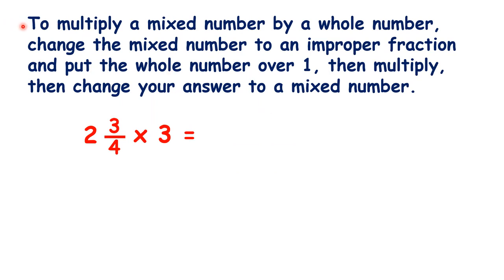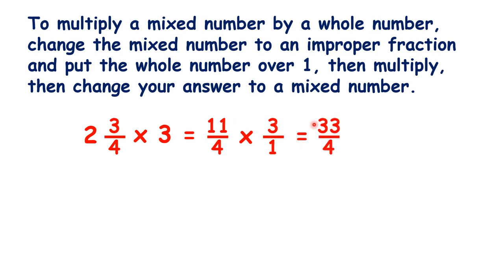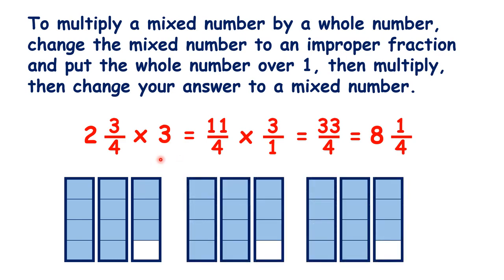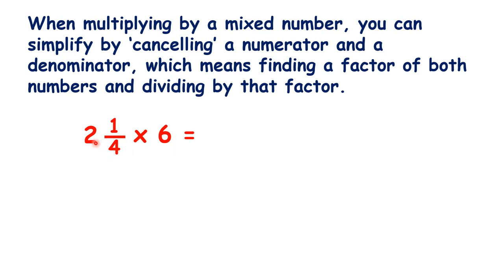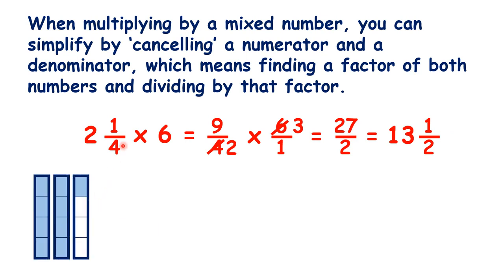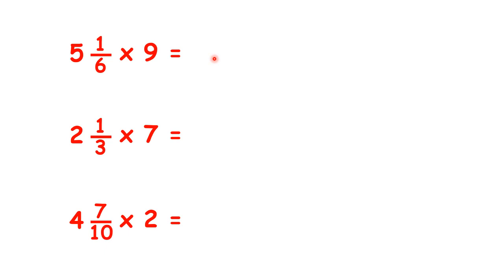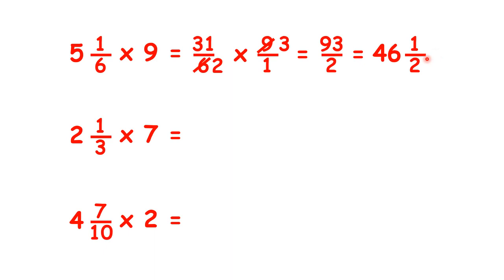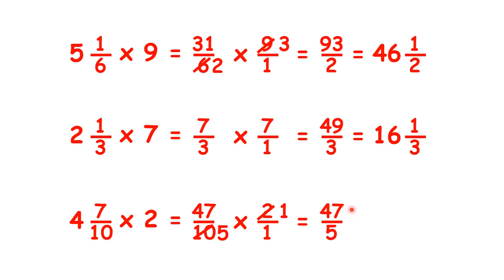Multiply a mixed number by a whole number, cross simplifying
Now, to multiply a mixed number by a whole number, you change the mixed number to an improper fraction and put the whole number over 1, then multiply, then change your answer to a mixed number. There are a lot of steps in that, so let’s break it down with an example. To start, we need to change our mixed number, 2 and 3 quarters, into an improper fraction: []so that’s 11 quarters. []We are multiplying by 3, []and most teachers want you to write 3 over 1: that’s to remind you that you only multiply the numerator by 3, not the denominator. If you were to multiply the denominator by 3 as well, all you would be doing is finding an equivalent fraction. []So we multiply the 11 by 3, []but keep the 4 as it is. That gives us 33 over 4, which we can change back into a mixed number, [][]because 33 over 4 is 8 remainder 1, so our answer is 8 and a quarter. Now let’s show this visually. []You start with 2 and 3 quarters – so you start with 11 quarters. []You multiply by 3, so we now have 3 lots of 2 and 3 quarters. []But if we regroup to make whole rectangles, you can see that we now have 8 whole rectangles and 1 quarter of another one.[]
Here’s a trick which you can use only when you’re multiplying by a mixed number. You can simplify by ‘cancelling’ a numerator and a denominator, which means finding a factor of both numbers and dividing by that factor. Again, this sounds confusing, so let’s break it down with an example. We have 2 and a quarter times 6. As always, when we’re multiplying by a mixed number, []we change it to an improper fractions, so 2 and a quarter is the same as 9 quarters. []We’re multiplying by 6, []which we can write 6 over 1. But now we get to cross-cancelling: 4 and 6 are both in the 2 times table. [][]So we can divide them both by 2, [][]so now we have 9 halves times 3 – but that will give us the same answer. [][]So 9 times 3 is 27, and 2 times 1 is 2. [][]So now, back to a mixed number, we have 13 and a half. So let’s show that this works. []There’s the 2 and a quarter – or 9 quarters – that we started with. []We’re multiplying by 6, so there’s 2 and a quarter 6 times. []Now we can regroup to fill up our rectangles: and you can see that we now have 13 full rectangles and 2 quarters of another one. []But remember, 2 quarters is equivalent to 1 half, so 13 and a half is the correct answer.[]
So now pause the video and see if you can answer these questions. Remember to change the mixed number to an improper fraction, and simplify where you can. 5 and 1 sixth is the same as []31 over 6, [][]times 9 – which we can write 9 over 1. Now, 6 and 9 are both in the 3 times table, so let’s cross-simplify[][][][] and now we can multiply [][]to get 93 over 2. [][]93 divided by 2 is 46 remainder 1, so as a mixed number, 46 and a half. Now here, 2 and 1 third is the same as []7 thirds. []Multiply by []7 over 1. We can’t cross-simplify here, because 7 isn’t in the 3 times table. [][]So we just do the multiplication, and then 49 divided by 3 is [][]16 remainder 1, so 16 and 1 third. Finally, 4 and 7 tenths as an improper fraction is []47 tenths, and we’re []multiplying by []2 – so 2 over 1. We can cross-simplify here, because 10 and 2 are both in the 2 times table [][][][] so we divide both by 2. [][]Now we can multiply to get 47 over 5, [][]so as a mixed number, that’s 9 and 2 fifths.